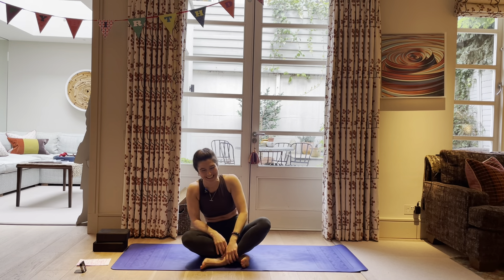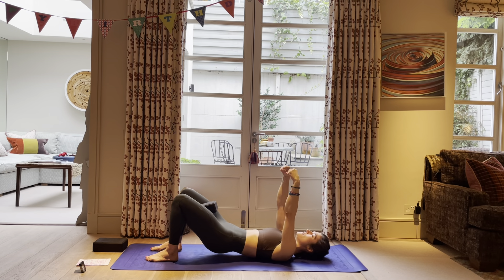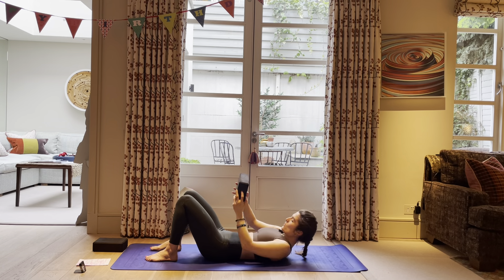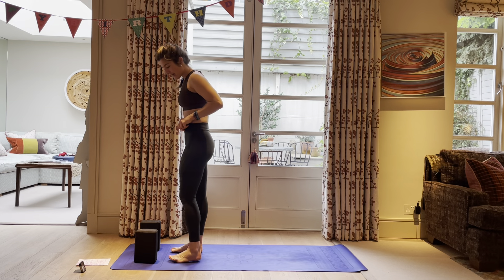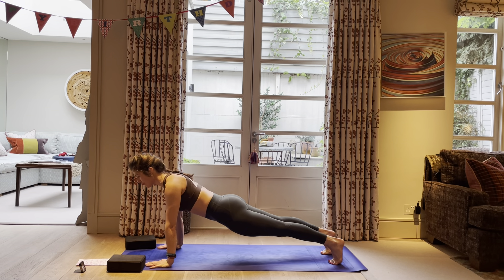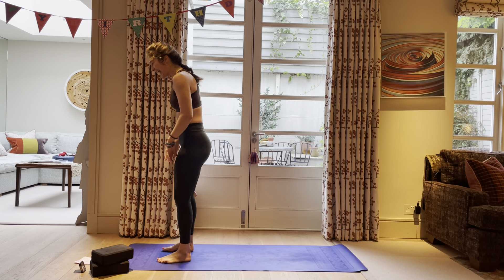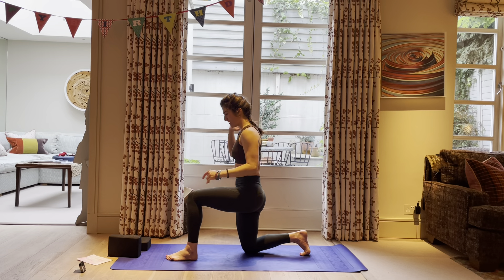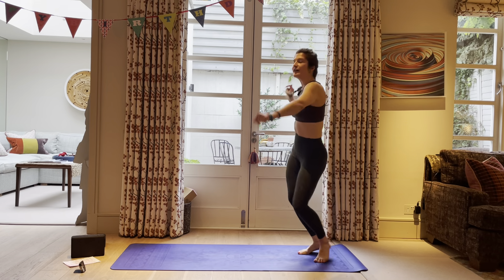FULL BODY FLOW - 32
FULL BODY FLOW
This is the first 32 minutes of the full length class. FULL BODY FLOW
Honour your body by doing this flow that will fire up your whole core container. Integrate. Mobilise. Strengthen and build adaptability. Shift out any sludgy energy and make you feel full of vitality and ready to take on what the day brings.
Remember, movement is medicine for the soul...
T x

🧘🏼‍♀️ Practice with me LIVE via zoom!

It really REALLY helps as a small business owner!

Lastly, you can reach out and contact me for private, group or corporate sessions too! or just drop me a line and say hi or let me know if there is anything I can help with to

x